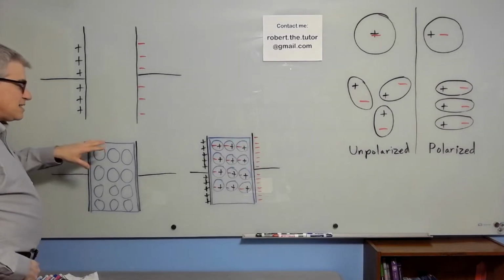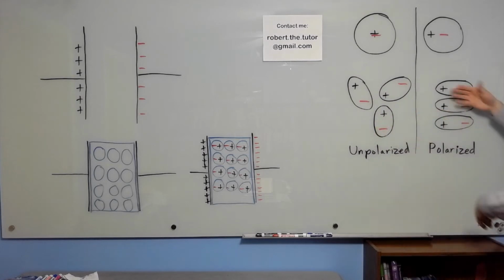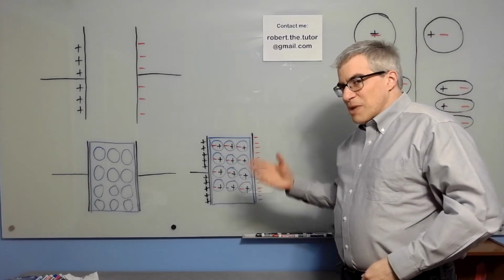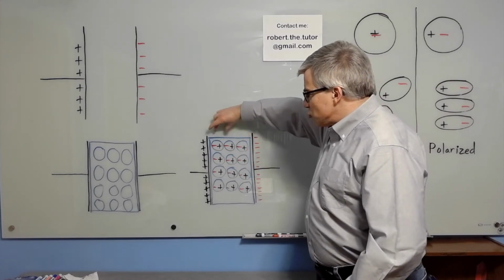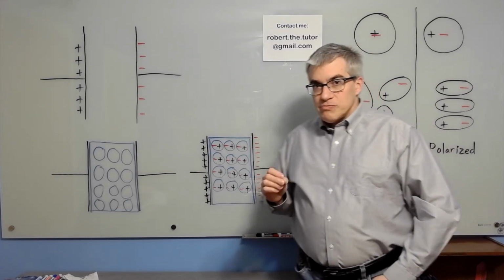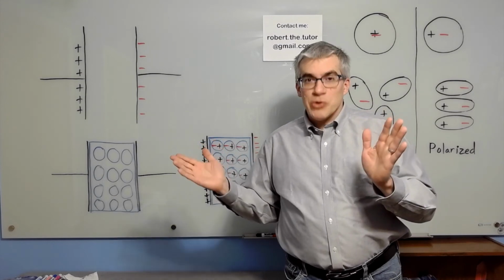How Does a Dielectric Change the Charge on a Capacitor?